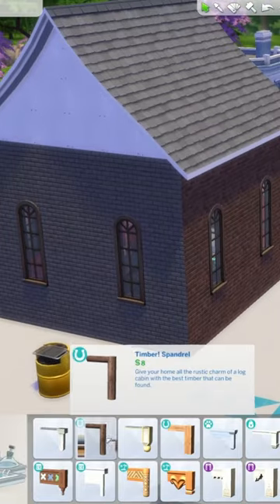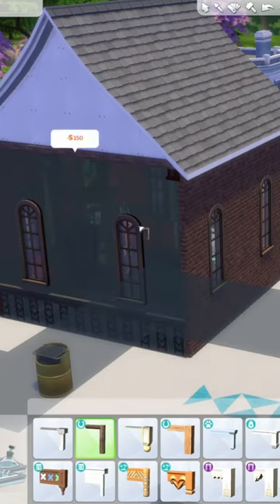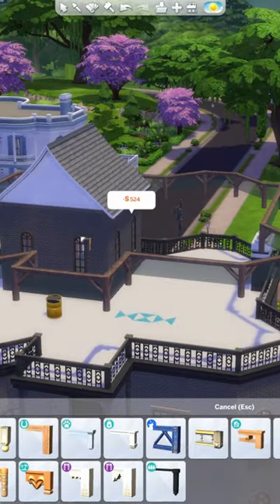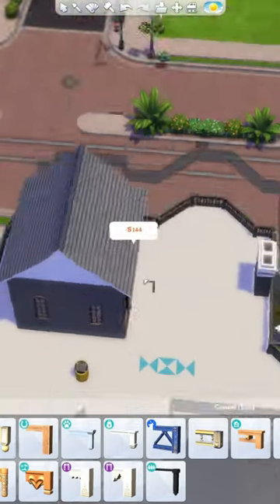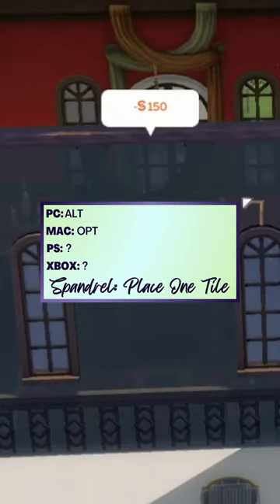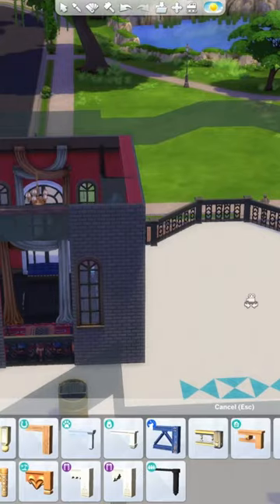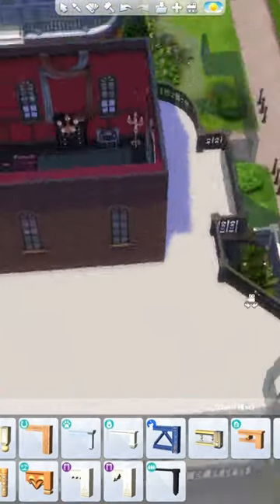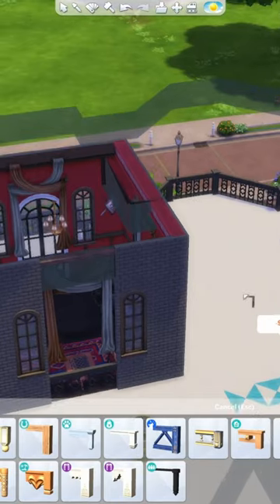spandrel placement tricks you need - Sims 4 build tips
You know as well as I do how difficult it is to find a truly comprehensive list of all the commands, hot keys, and modifiers in the Sims 4, which is why I'm excited to share this project with you. If you're able to fill in any of the gaps in these cards please consider leaving a comment and/or joining the project to build up the spreadsheet in our discord group. Once the sheet is more or less complete (and prettier than it is currently) it will of course be shared with everyone. All keyboard layouts and consoles welcome!